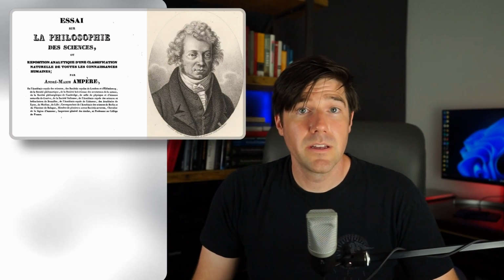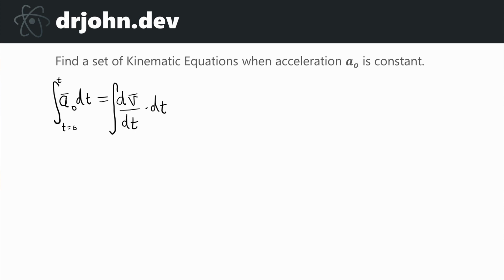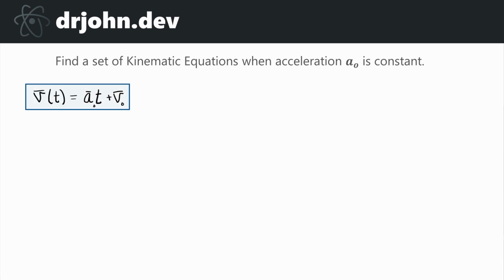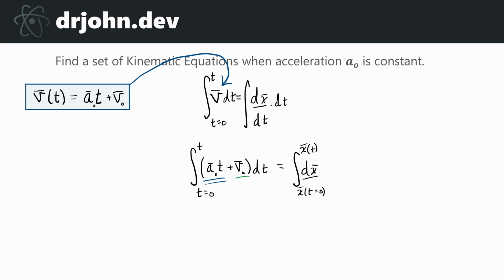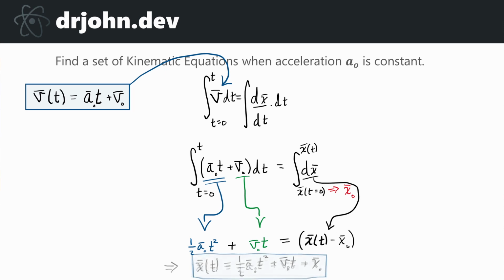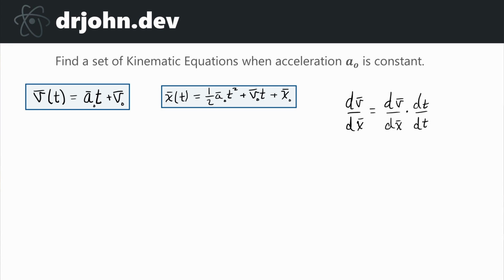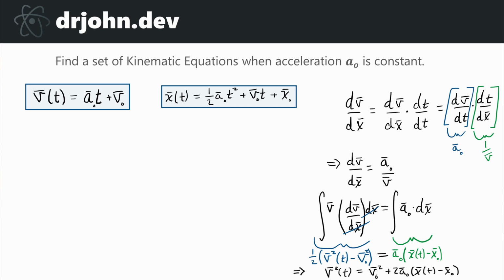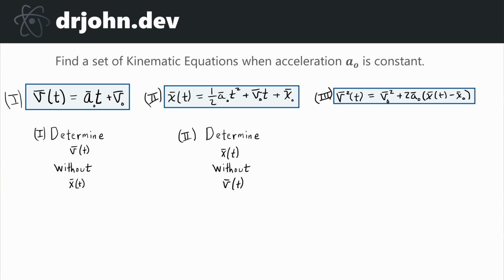Master the Top 3 Kinematic Equations for Solving Motion Problems!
✍️👨‍🔬1️⃣✅2️⃣✅3️⃣✅💯💯
🚀 Welcome back, fellow learners! In today's derivation video, we dive deep into the top 3 kinematic equations you need to conquer any motion problem with constant acceleration. Whether you're a physics enthusiast or a student striving for academic excellence, this knowledge will be key for using these equations appropriately.

🔬 Join me, John, your friendly physics guide, as we demystify the common kinematic equations on my channel @DrJohnDev.
🌍 Kinematic equations hold immense practical value, applying to various scenarios, including objects in free fall near Earth's surface. But let's be clear—constant acceleration doesn't mean all objects accelerate at a steady rate in every situation. Understanding their limitations is important!
💡 Why opt for constant acceleration? By making this assumption, we drastically simplify the calculus-based relationships between displacement, velocity, and acceleration into nicely packed algebraic expressions. These powerful equations are collectively known as the Kinematic Equations.
Here’s an outline of the video:
📚 Derivation of the first kinematic equation using the time-derivative definition between velocity and acceleration.
🔍 Unraveling the second kinematic equation using the time-derivative definition between displacement and velocity.
⚡ Delving into the third and often overlooked kinematic equation, which expresses velocity as a function of displacement.
🎓 Armed with these three powerful equations, you become an unstoppable force in solving kinematics problems with constant acceleration.
👀 For an introduction on the concepts of displacement, velocity, and acceleration, check out my video on 1D motion:
Happy Learning!

Equipment I use:
🔦  Raleno Softbox Photography Lighting Kit
🎥  Sony a7 Full-Frame Mirrorless Digital Camera
🎬  DaVinci Resolve 18
🎤  Fifine Microphone

Video Clip & Photo Credits and Music:
Unless otherwise mentioned below, all drawings, pictures, script, problems, derivations, and videography in this video are creations, property, and copyrighted material of drjohn.dev.